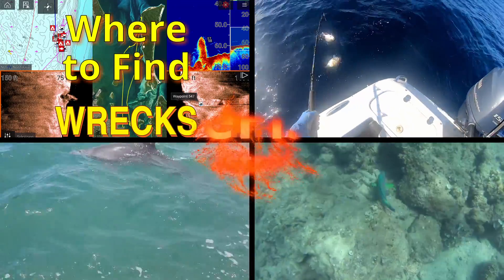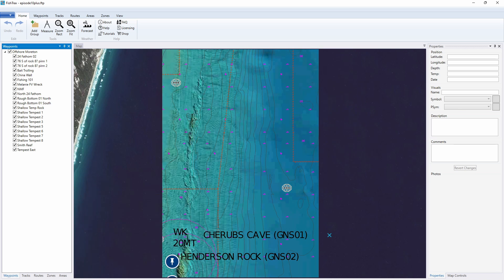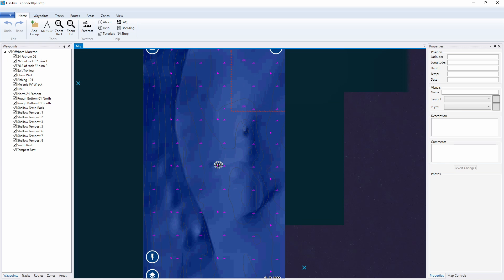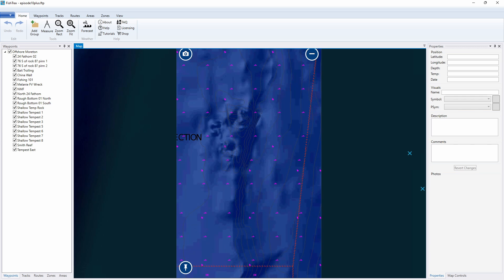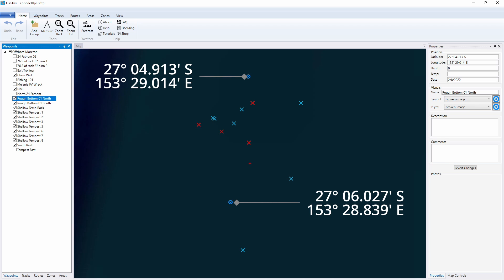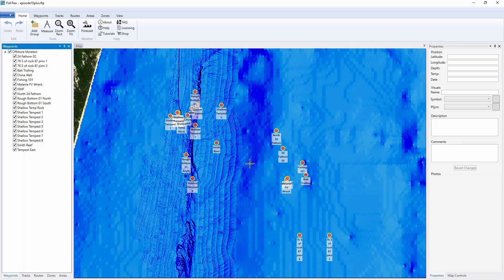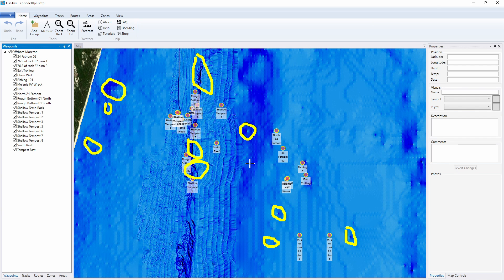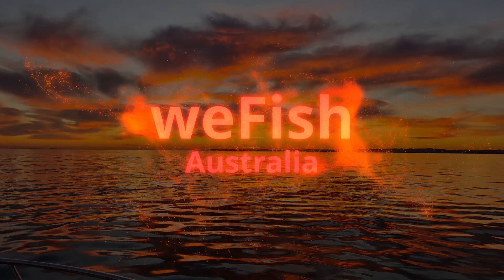Offshore Series – East of Moreton – Shallow Tempest and Others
s05e45

Welcome to the tenth episode in the Offshore series, East of Moreton.

In this video I finish going through the marks I have been trying to cover over the last two or three videos.

Previously making a lot of modifications to my boat was eating up large chunks of my time.  Now that they are complete (except for the MFD which I am awaiting delivery of) I got one trip out on the water, then I discovered that I had a leak in my fuel tank which needs to be fixed or replaced.  Organising that has taken a fair chunk of my time this week.

I expect to be on the water in the bay in another week or two, weather permitting and offshore again shortly after my MFD finally arrives.

In the meantime, I hope you enjoy this episode.